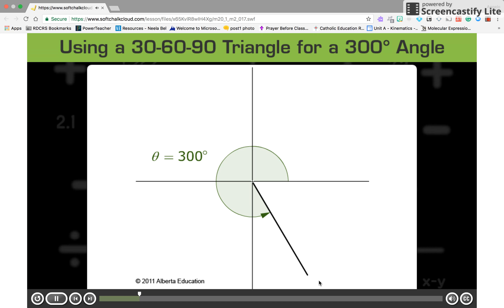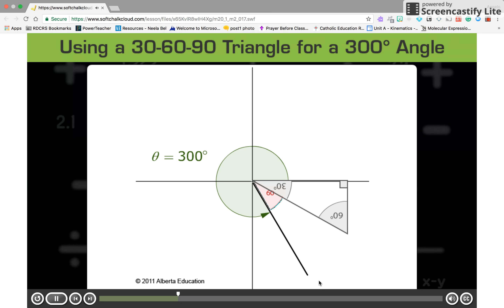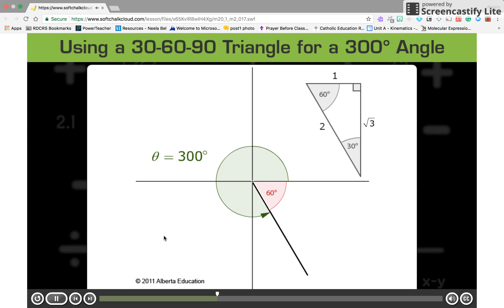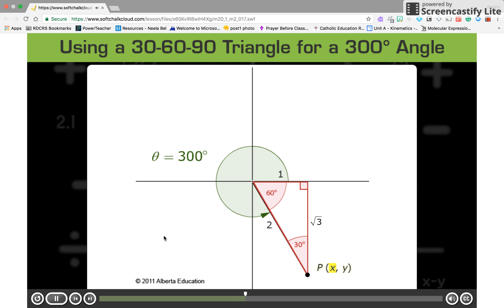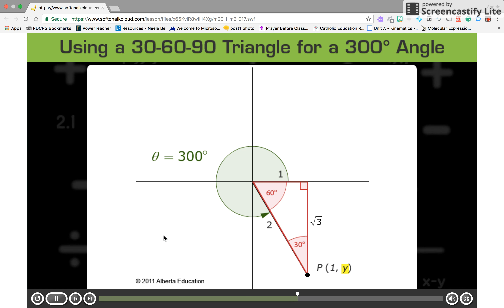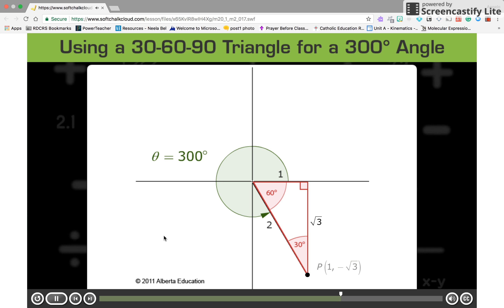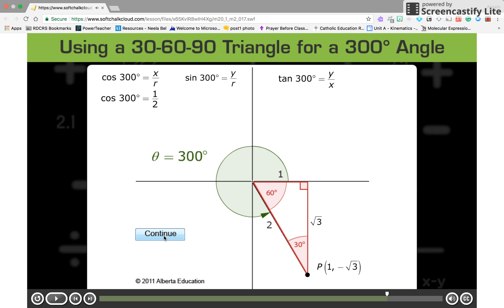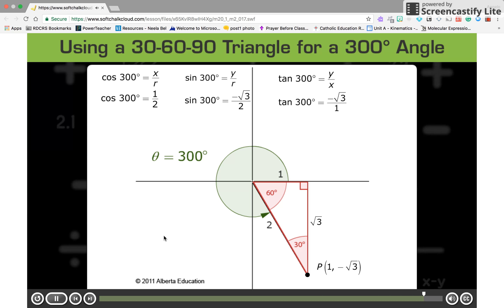Math 30-1 Weblesson 4 Using a 30-60-90 Triangle for a 300 Degree Angle